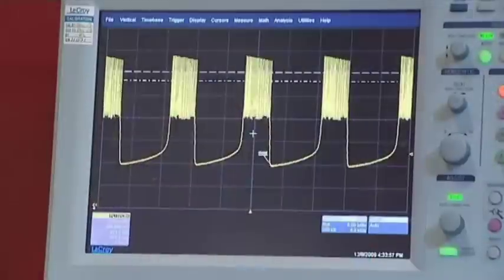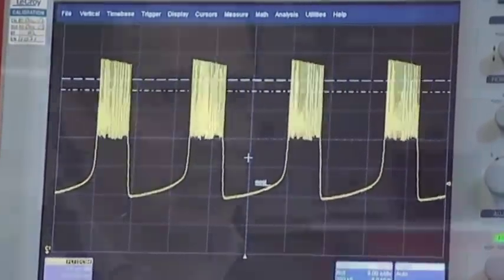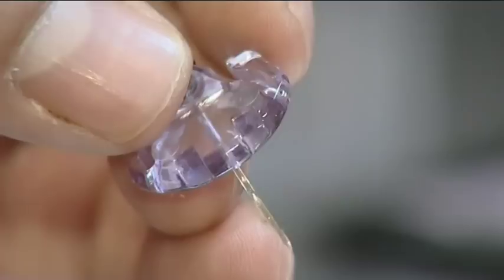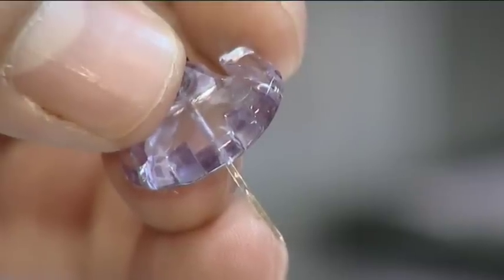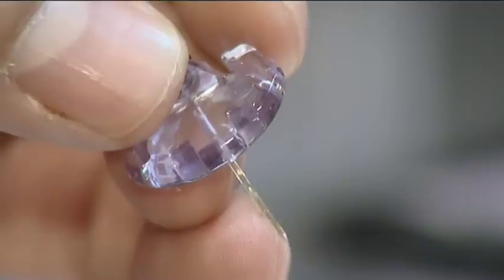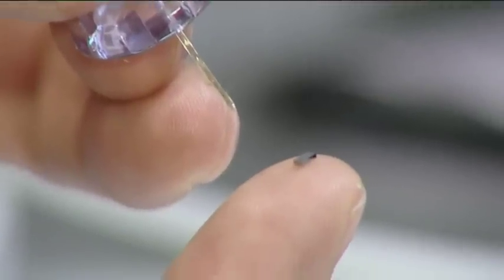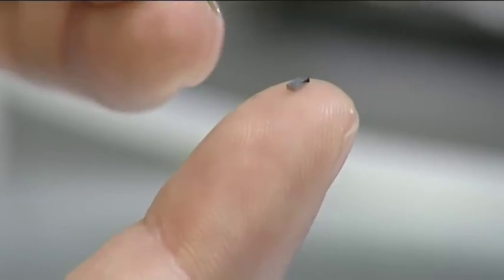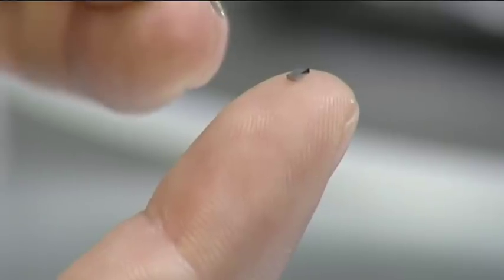Bio inspired Silicon Pancreas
Dr Nick Oliver and Dr Pantelis Georgiou talk about the benefits of a silicon pancreas to regulate insulin in people with Type 1 diabetes.